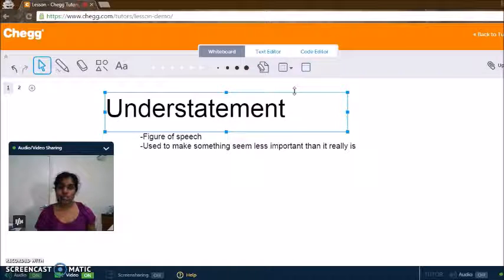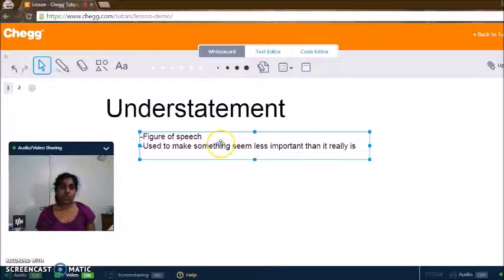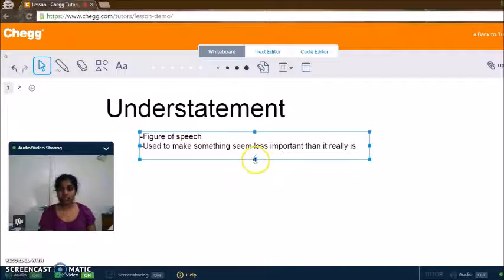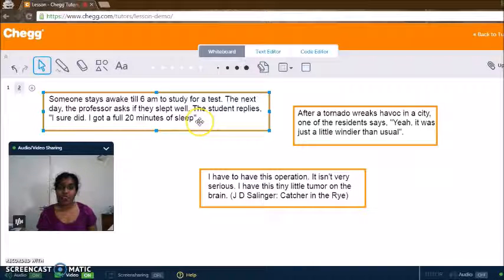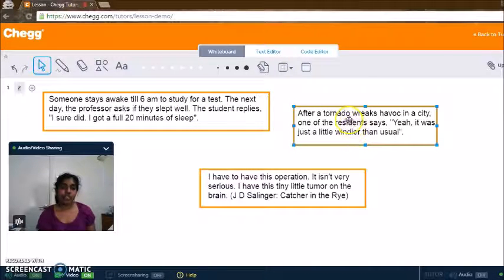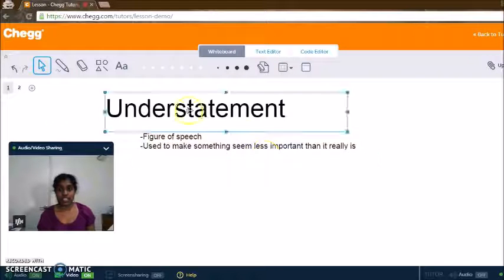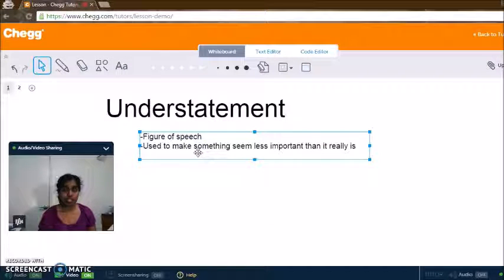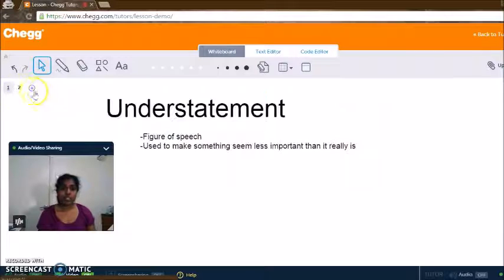Understatement | Literature | Chegg Tutors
An understatement is a literary device in which a writer or speaker attributes less importance or conveys less passion than the subject would seem to demand. Understatement is often used for comic effect. For example, Mark Twain states, "A soiled baby, with a neglected nose, cannot be conscientiously regarded as a thing of beauty." Understatement is also used to downplay the effect of facts, as when a totaled car is described as "having a few dents." A related term, litotes, conveys understatement through a negative construction. For example, rather than saying, "It was a hot summer," a writer using litotes might say, "Heat was not rare this summer."

Literature tutoring on Chegg Tutors

Learn about Literature terms like Understatement on Chegg Tutors. Work with live, online Literature tutors like Stenila S. who can help you at any moment, whether at 2pm or 2am.

Liked the video tutorial? Schedule lessons on-demand or schedule weekly tutoring in advance with tutors like Stenila S.

About Stenila S., Literature tutor on Chegg Tutors:

The University of Texas at Arlington, Class of 2019
Aerospace Engineering Major

Subjects tutored: Geometry (College Advanced), Writing, Resume Writing, SAT, Hindi, Physics, Basic Math, Microsoft Suite, Geometry, Pre-Calculus, Algebra, English, Biology, Pre-Algebra, PSAT, Calculus, ACT, Trigonometry, Linear Algebra, English as a Second Language, Spanish, Microsoft Excel, Study Skills, Music (General), and College Admissions

TEACHING EXPERIENCE
I have been working as an English writing tutor as well as math and physics tutor for high school students for the past three years. I have tutored students online via social media, as well as in person.

EXTRACURRICULAR INTERESTS
Apart from my academic pursuits, I also enjoy writing poetry, blogging, as well as engaging in creative hobbies like origami and music.